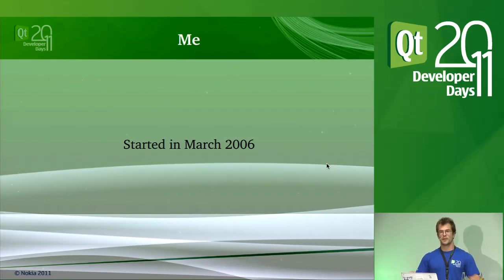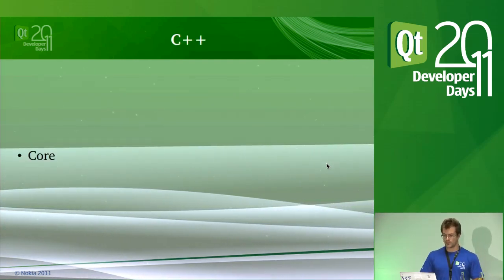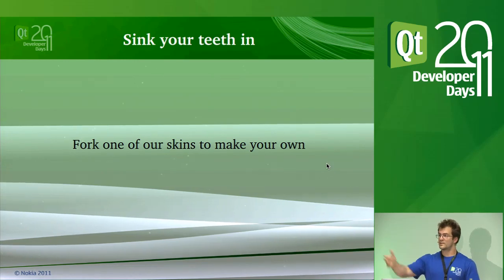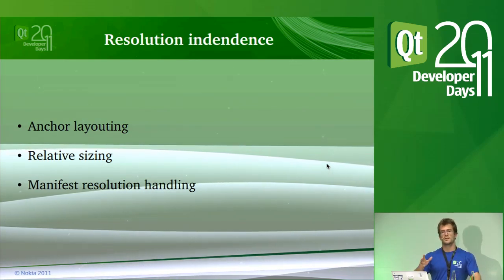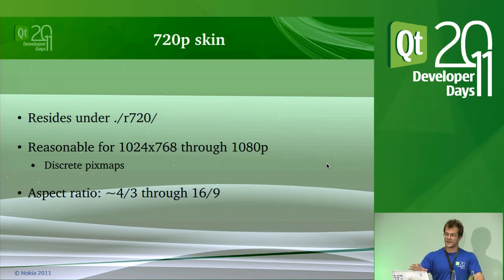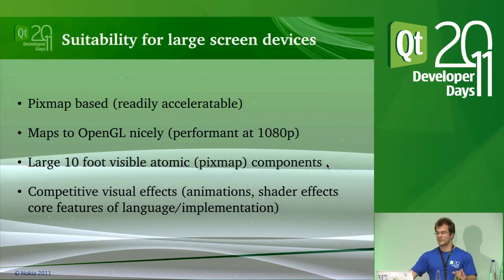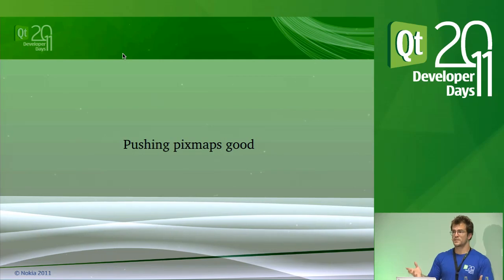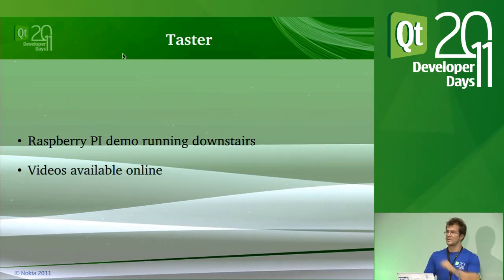Nokia Qt Media Hub presentation